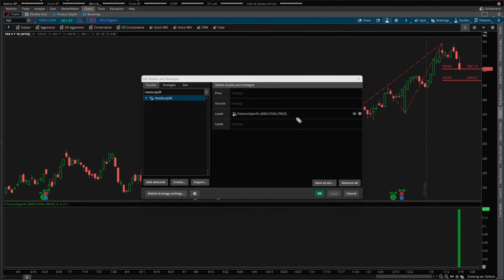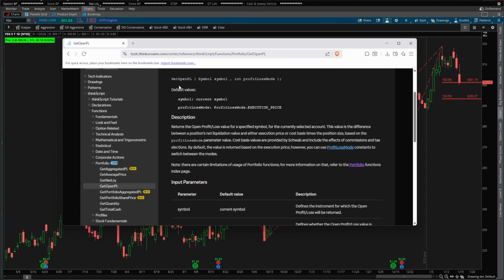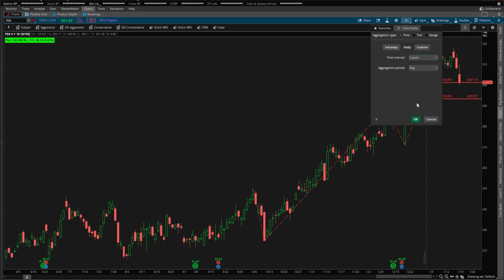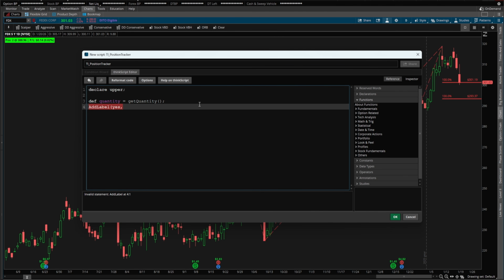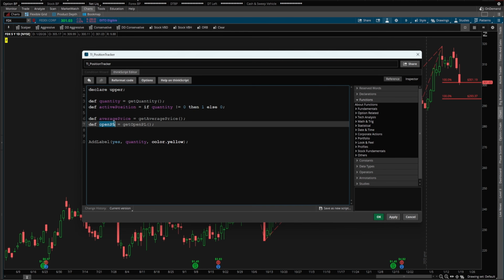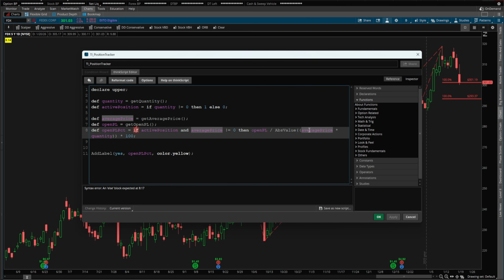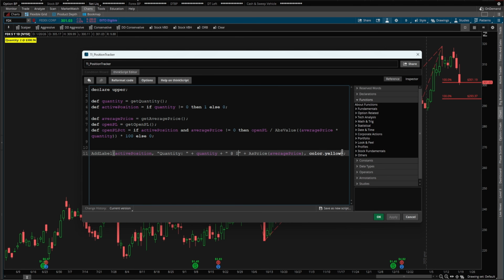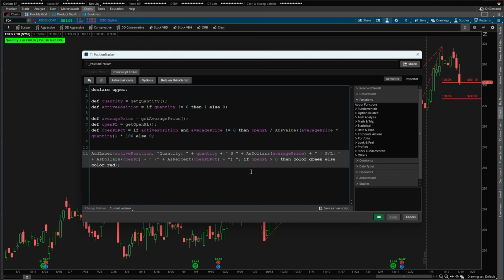How to Display Your P&L on ThinkOrSwim Charts (Custom Label Tutorial)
In this video, I'll show you how to replace ThinkOrSwim's default P/L histogram with a clean, customizable label that displays your position quantity, average price, and P/L in both dollars and percentages.

I'll walk you through the getOpenPL function, how to calculate percentage returns, and how to add color-coded labels that change based on your P/L.

⏱️ Here are video timestamps that might come in handy:

0:00 - Why Replace Default P&L Display
1:28 - Portfolio Functions Explained
4:35 - Building the Custom Label
8:42 - Adding Color Logic